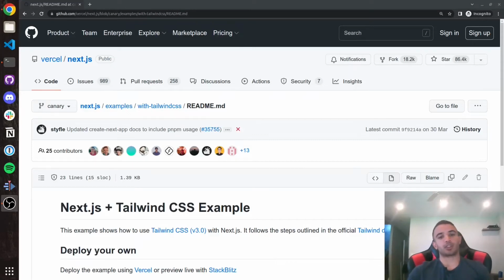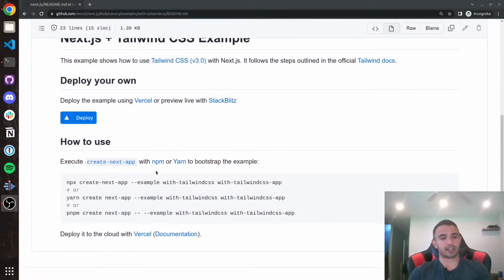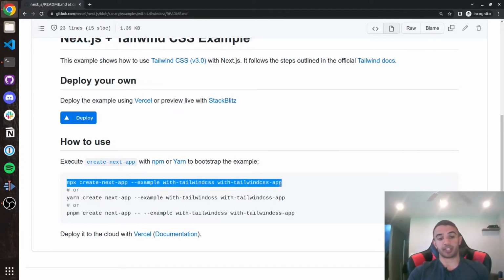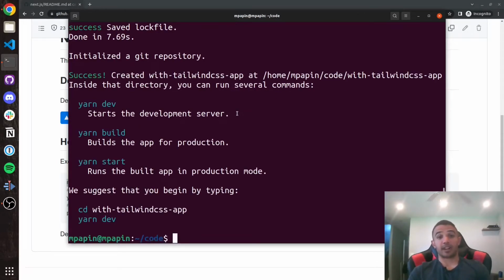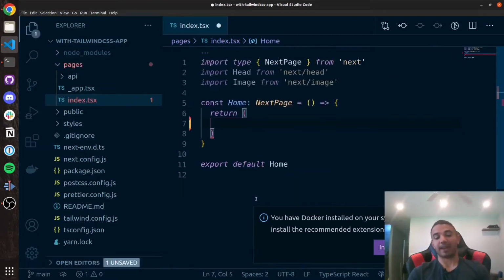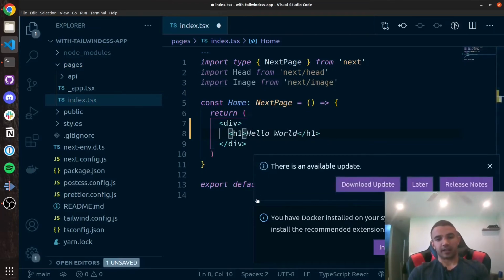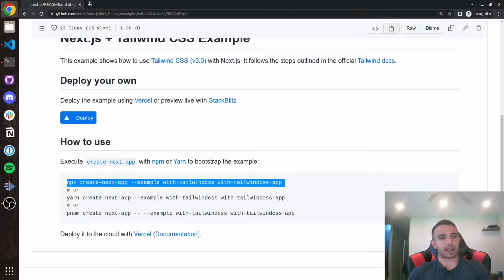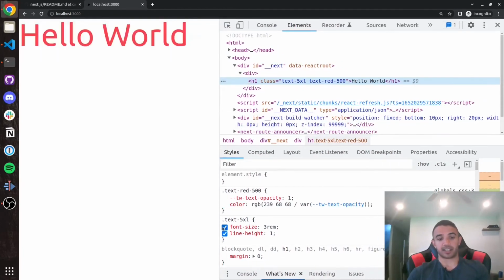How to Install Next.js With TailwindCSS in 2022